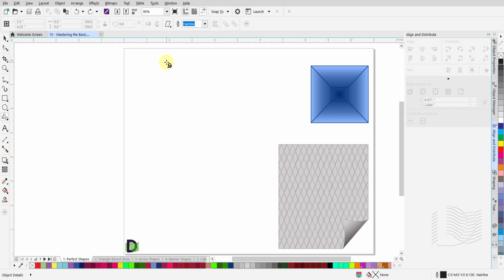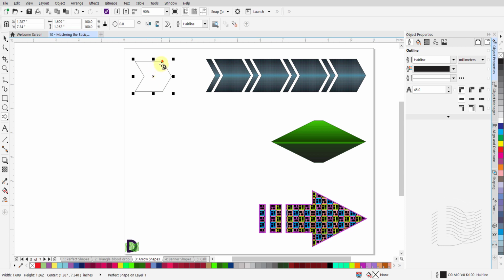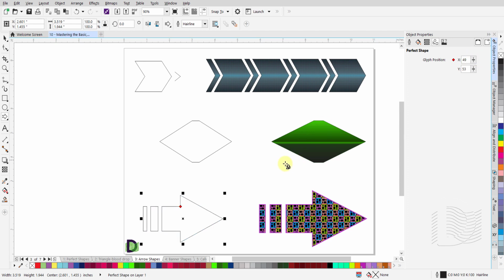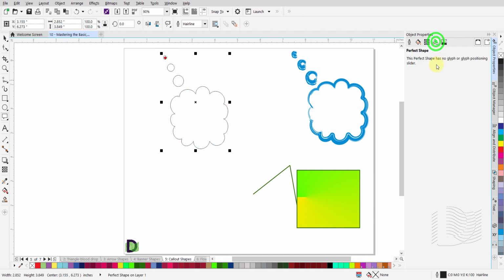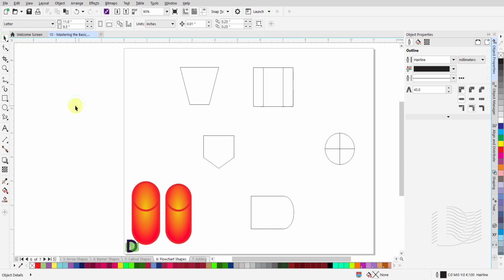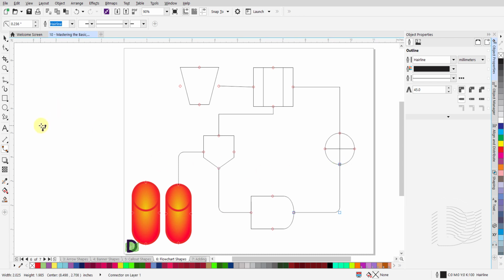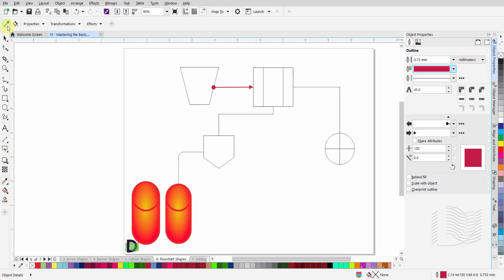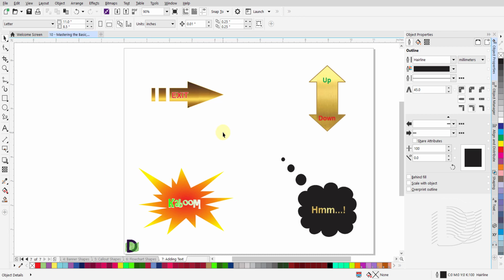Mastering the Basic, Arrow, Banner, Callout, Flow chart Shapes & Connectors